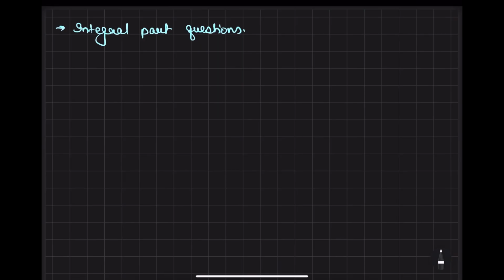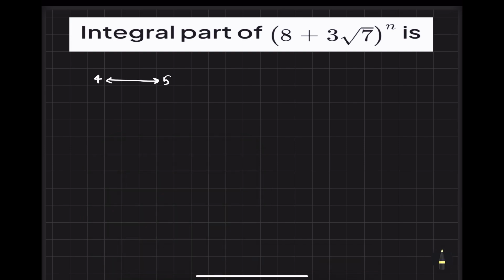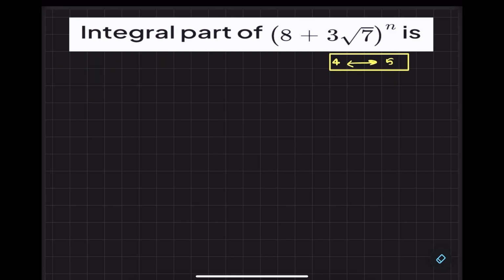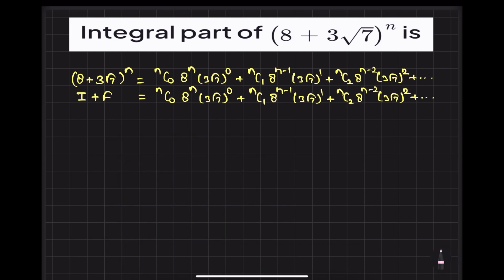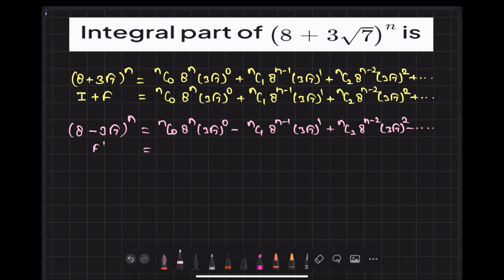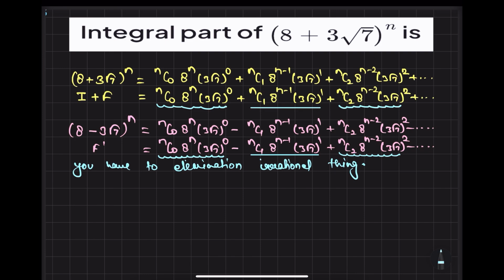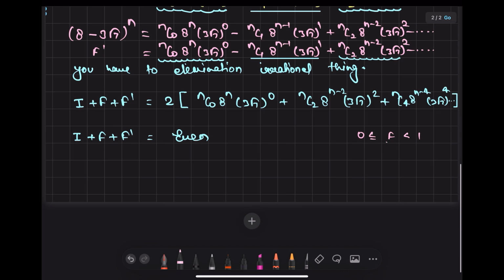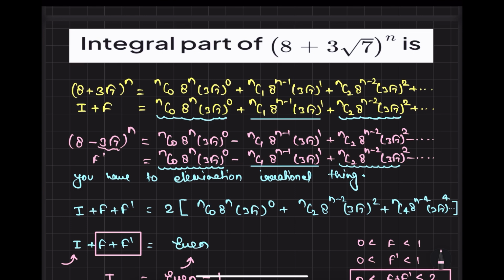M1_Integral and fractional part question in binomial expansion